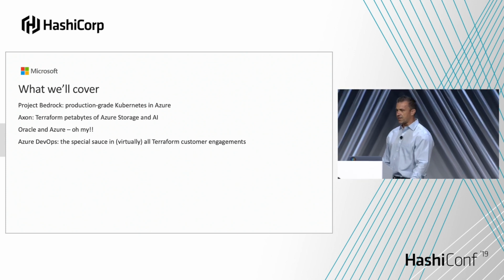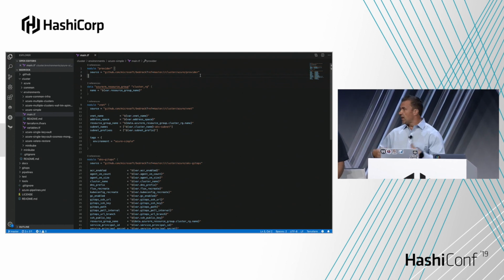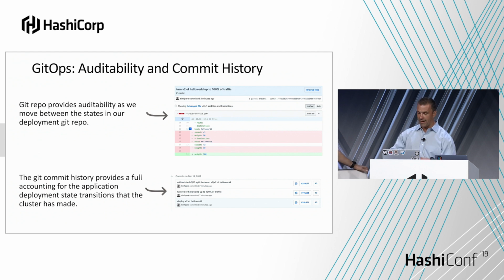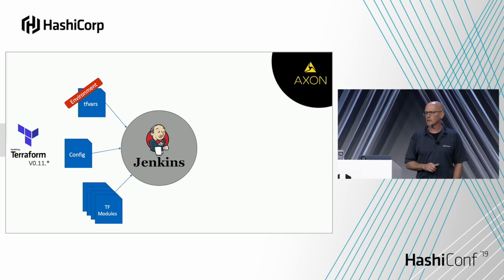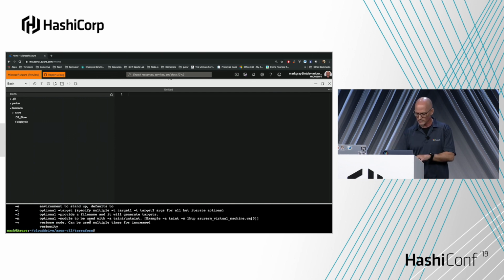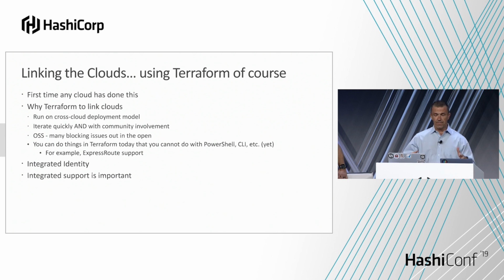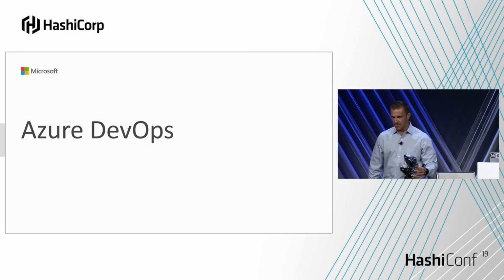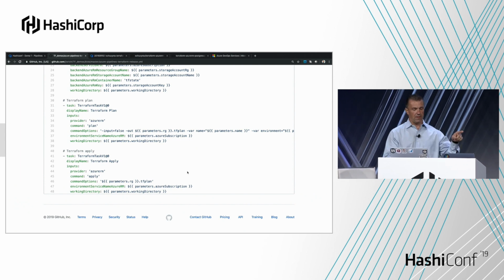Cloud Native Azure Infrastructure Deployment Using Terraform